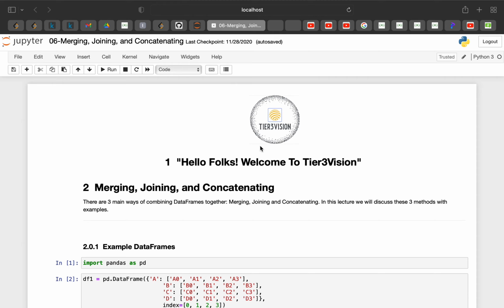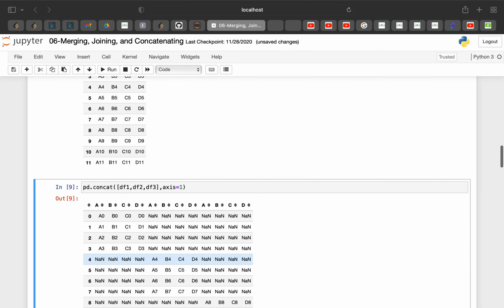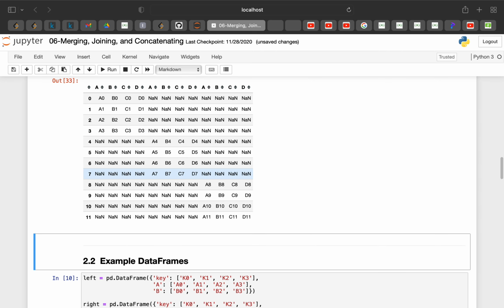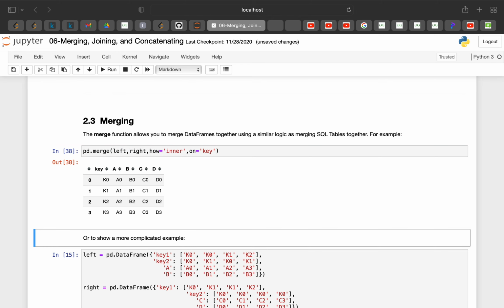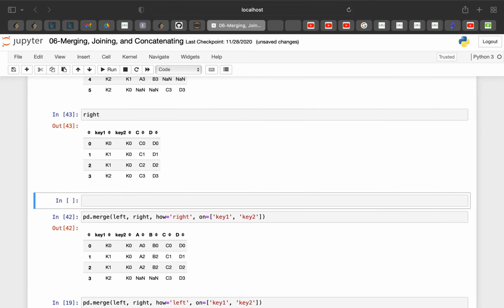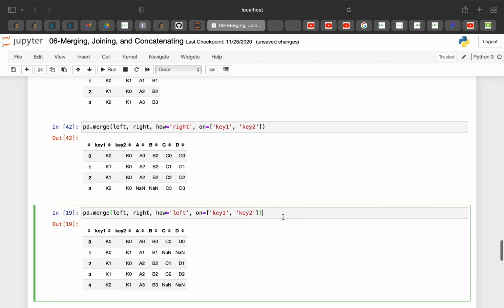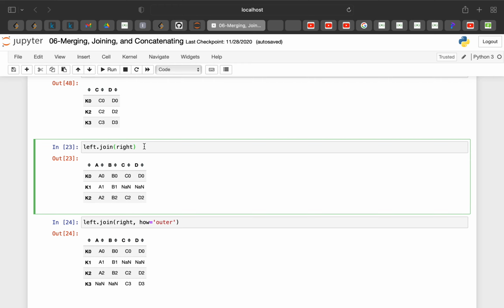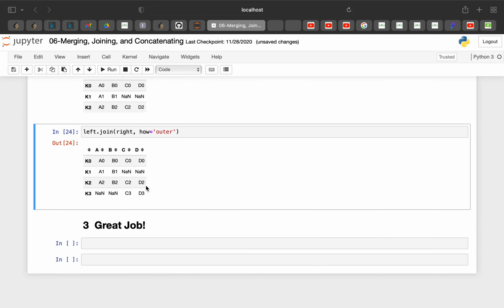Merge , Join and Concat Operations on Pandas DataFrame.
When using sql, we have join operation. In Python, pandas.DataFrame also provides the similar table operations. However, pandas.DataFrame has join, merge, and concat. What’s the difference among them? In this post, I will summarise the code and illustration of these operations.

Concatenation:
Concatenation basically glues together DataFrames. Keep in mind that dimensions should match along the axis you are concatenating on. You can use pd.concat and pass in a list of DataFrames to concatenate together.

Merging:
The merge function allows you to merge DataFrames together using a similar logic as merging SQL Tables together.

Joining:
Joining is a convenient method for combining the columns of two potentially differently-indexed DataFrames into a single result DataFrame.